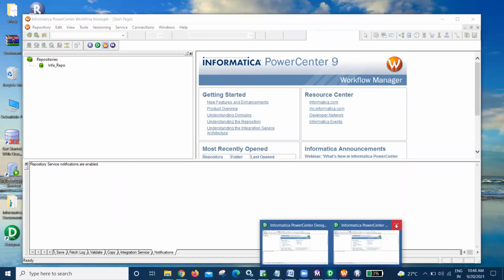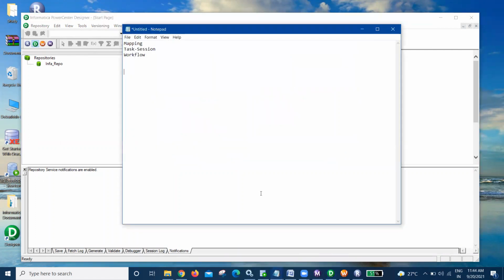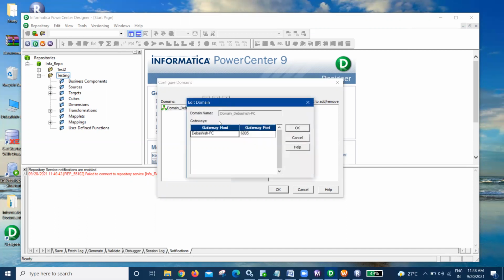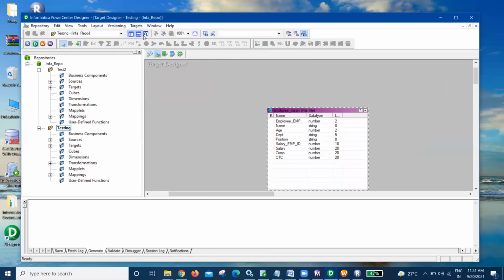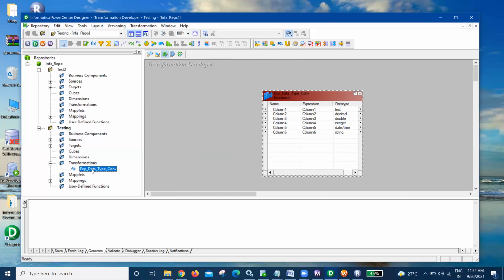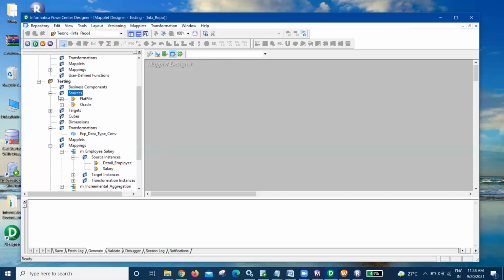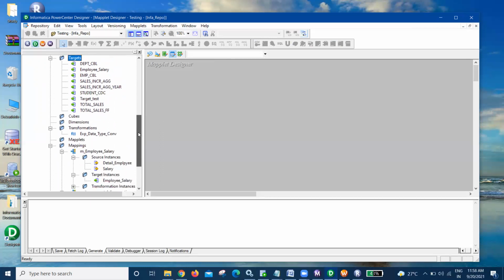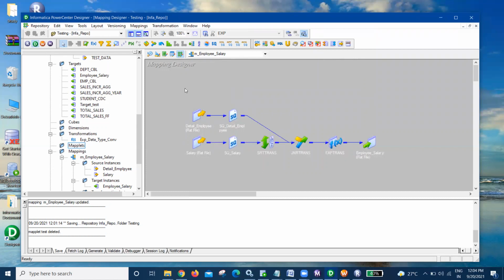Informatica Session3 | PowerCenter Client Tool | Mapping Designer | Learn & Share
I am making this as per my past experience to get easy for other. I faced lot of challenges at begining days. Hope this helps for new comers/freshers into different technologies. I am starting with Informatica Tool.